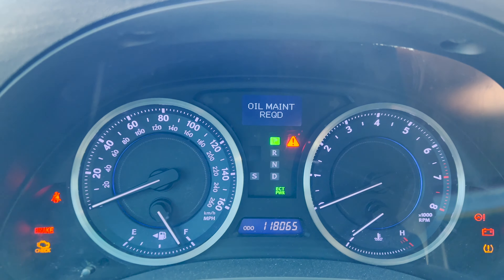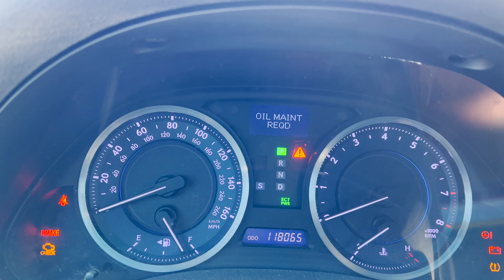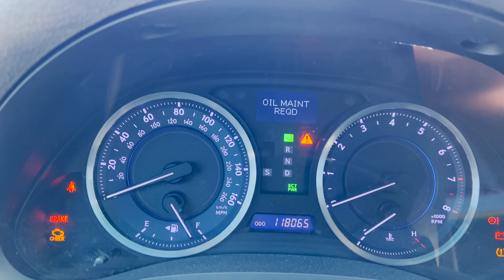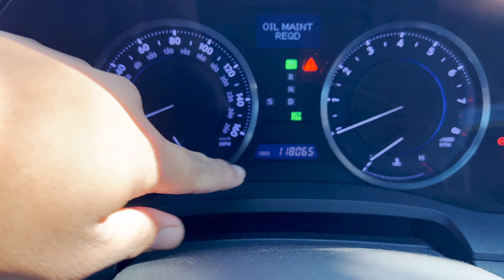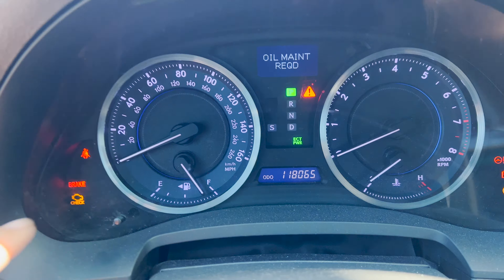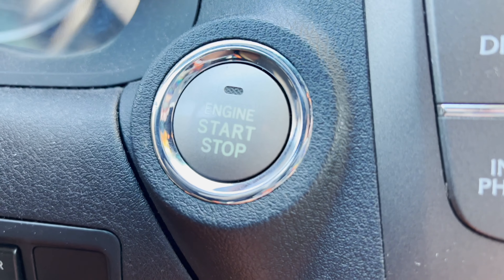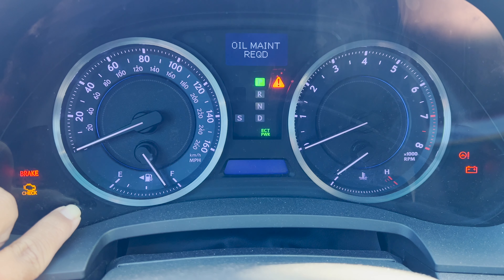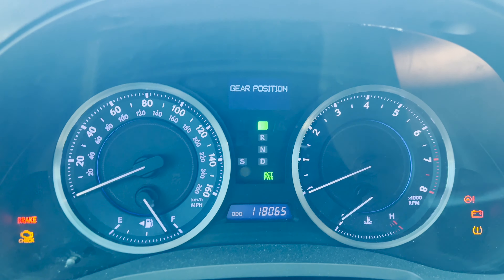HOW TO RESET OIL MAINTENANCE LIGHT ON 2006-2013 LEXUS IS250/IS350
In this video, I quickly show y'all how to reset the oil maintenance light on your 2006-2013 Lexus IS250 or IS350! Resetting the oil light on your Lexus IS250/IS350 is not hard at all and it takes less than a minute! I guide yay; step by step on how to reset your oil maintenance light on your 06-13 Lexus IS250/IS350!